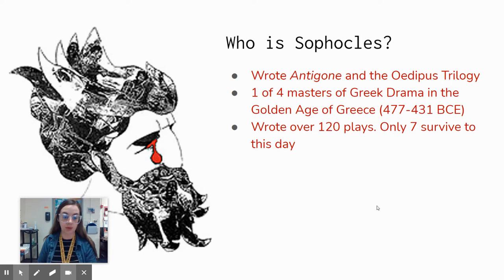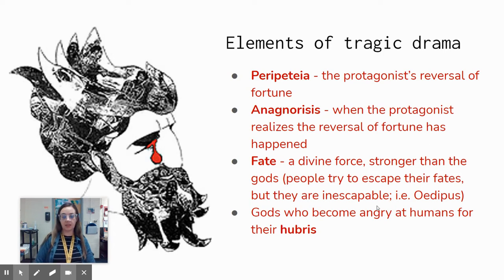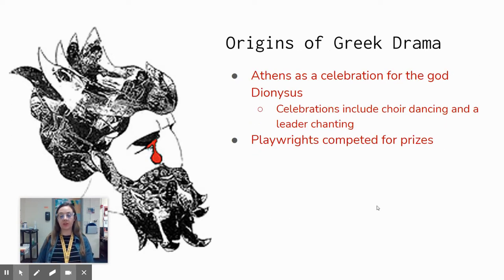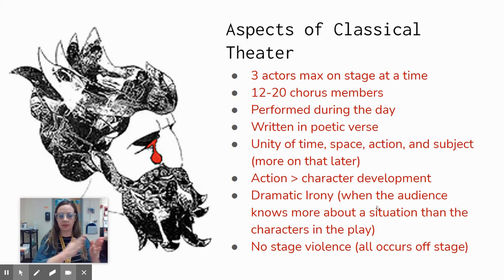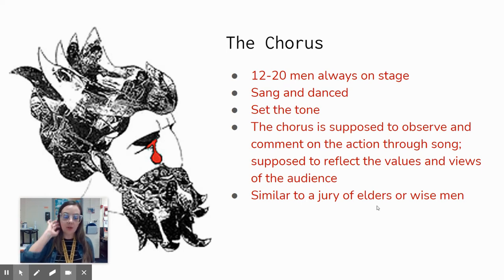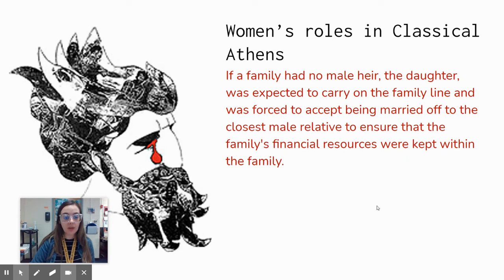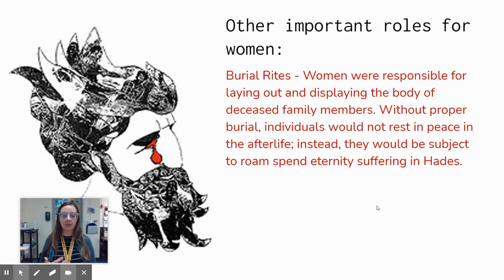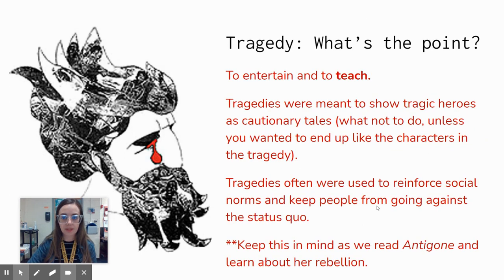Mini-lesson: Classical Greek Drama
Providing historical context for Antigone.